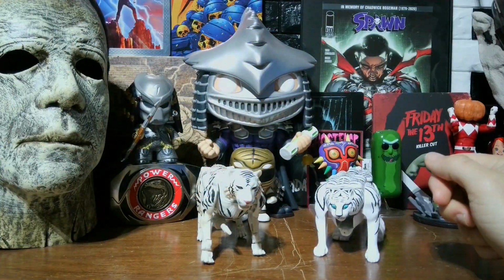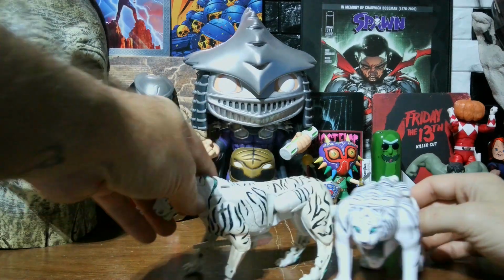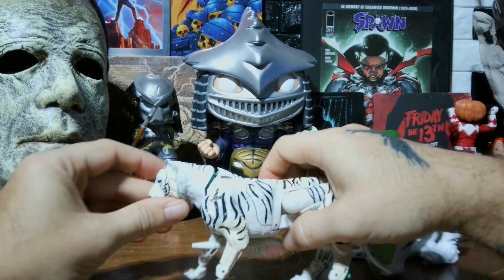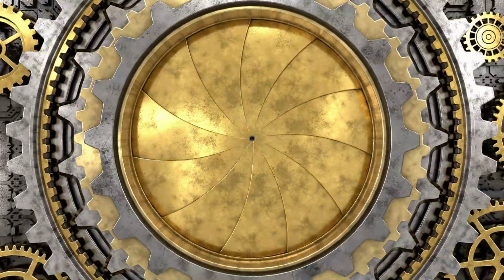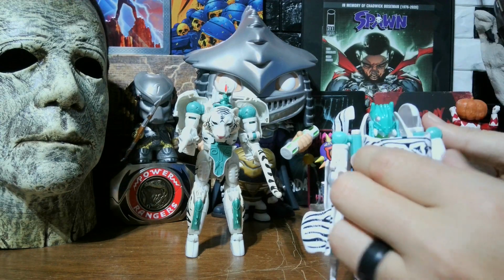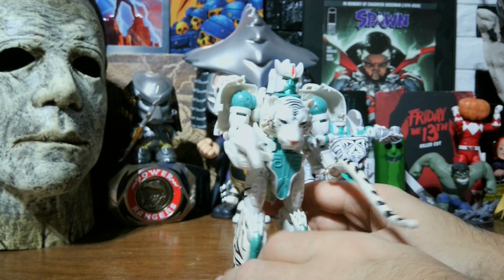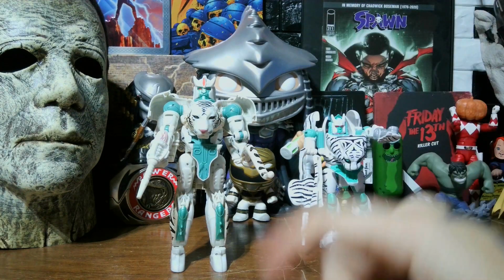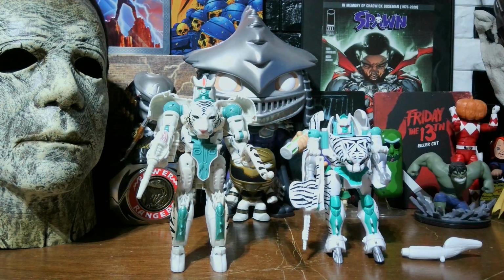Transformers Kingdom Tigatron & Beast Wars Classic Tigatron Review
Today we will be reviewing the Transformers Kingdom Tigatron & Beast Wars Classic Tigatron by Hasbro.